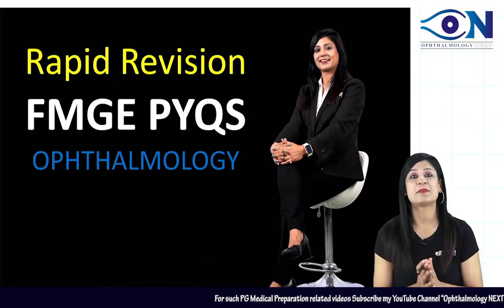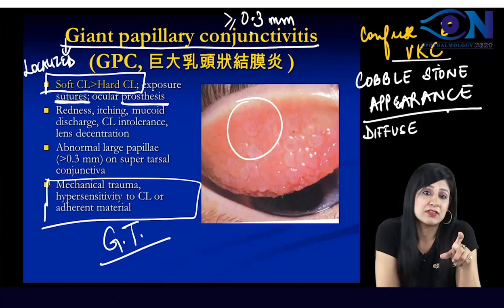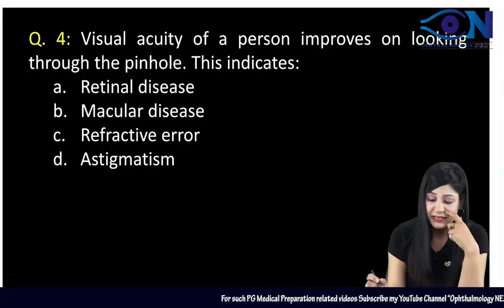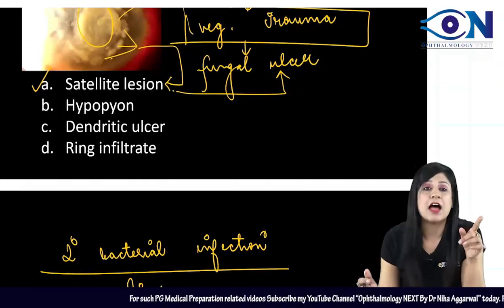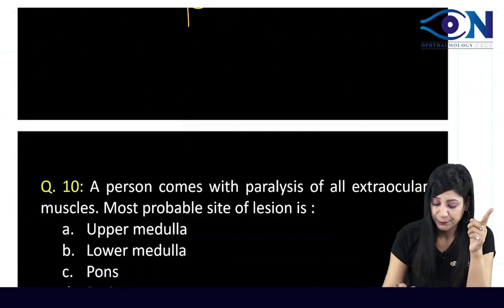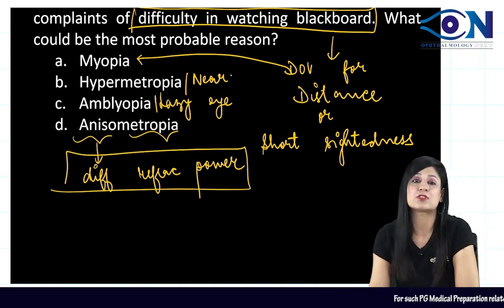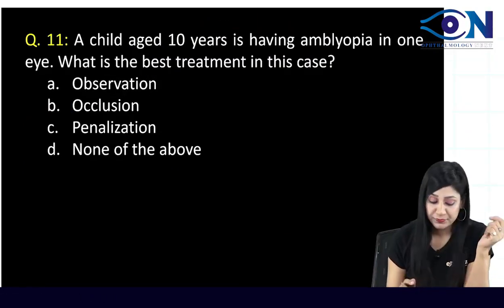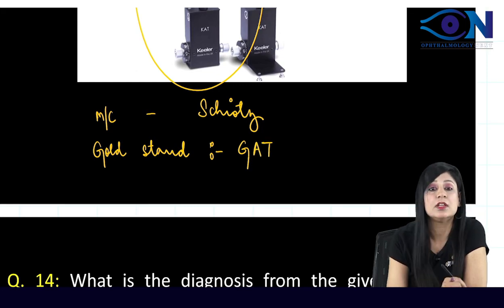Ophthalmology Rapid Revision_FMGE PYQs || Dr. Niha Aggarwal